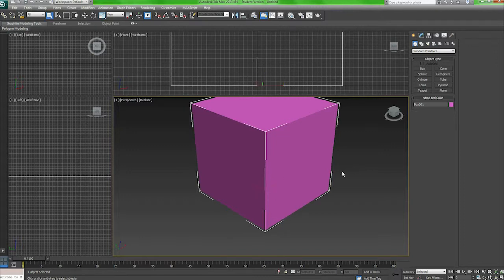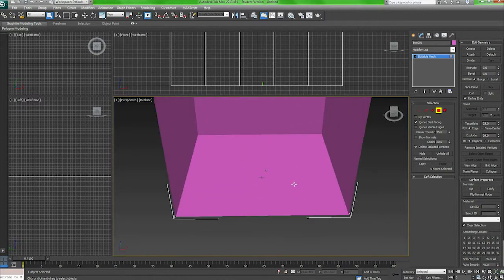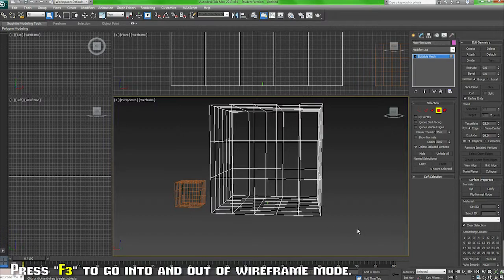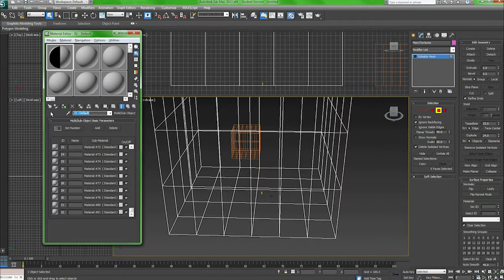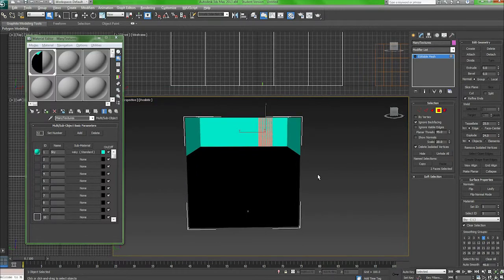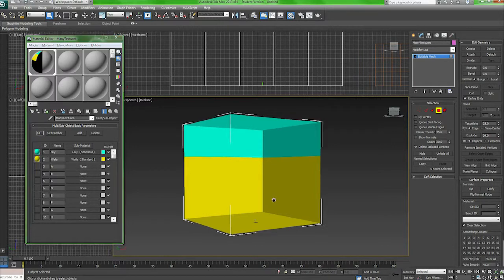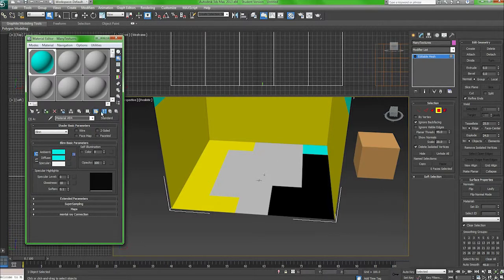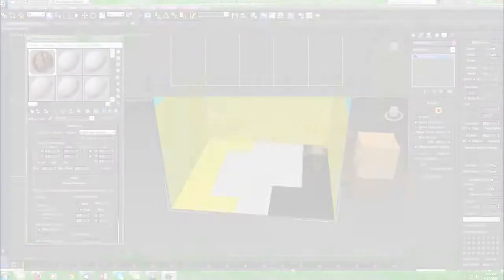Quicknotes 08: Modeling for Textures - Halo Custom Edition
Intro section for adding textures to your custom Halo map.